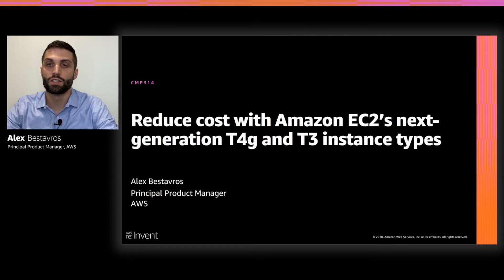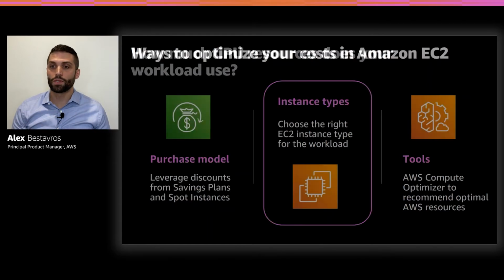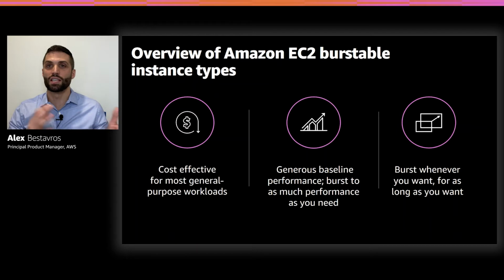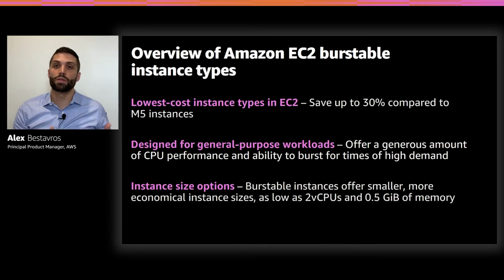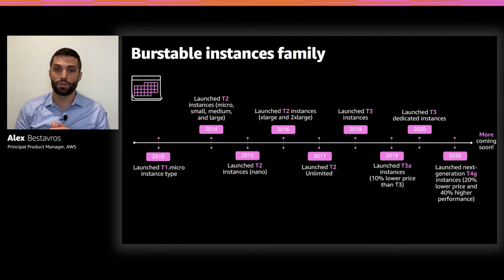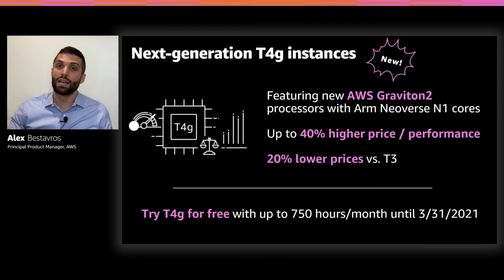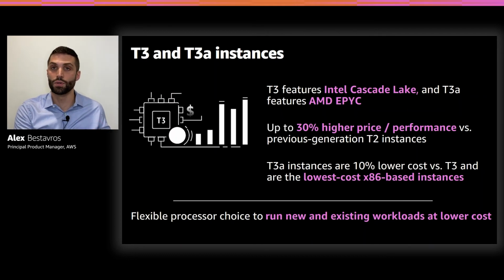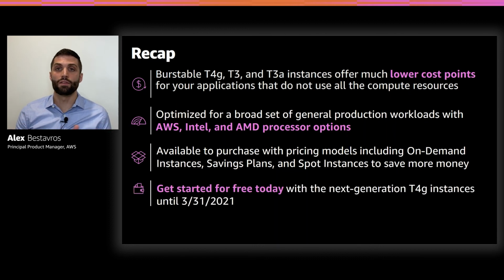AWS re:Invent 2020: Reduce cost with Amazon EC2’s next-generation T4g and T3 instance types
A large majority of customer workloads frequently sit idle or run light tasks that aren’t able to leverage the full compute performance of their instances. Amazon EC2 burstable instance types, T3, T3a, and next-generation T4g, offer a quick and easy way to run workloads more efficiently, saving you money without sacrificing performance when you need it. The next-generation T4g instances, powered by AWS Graviton2, enable up to 40% higher performance than T3 for times when you need performance as well as 20% lower cost. In this session, come learn about Amazon EC2 burstable instance types, new features, and the new T4g instances.